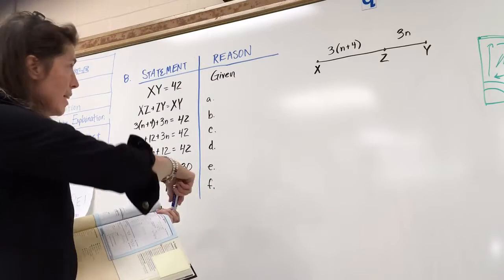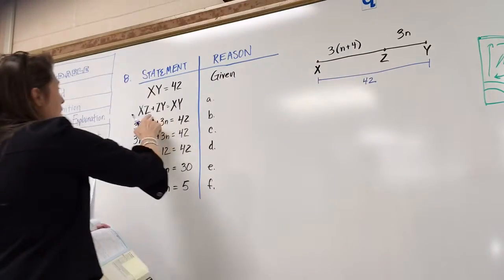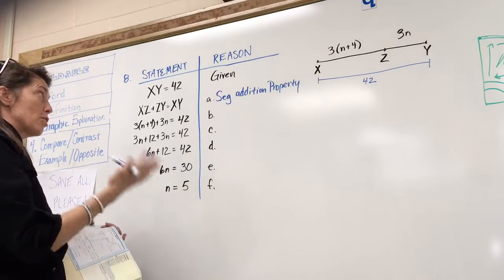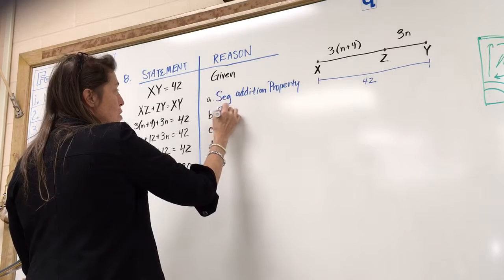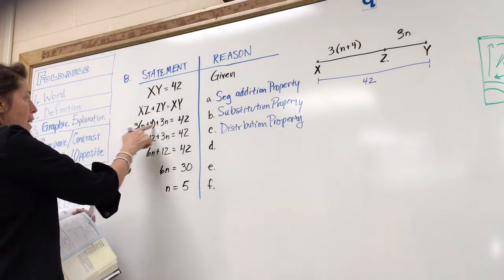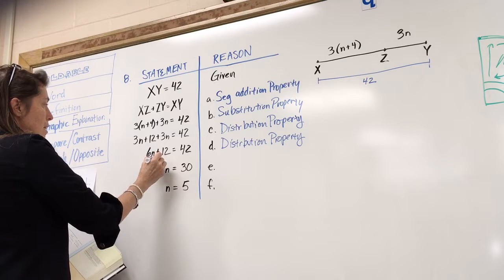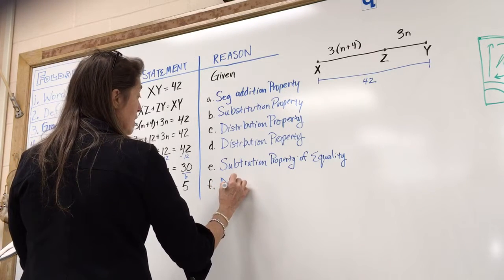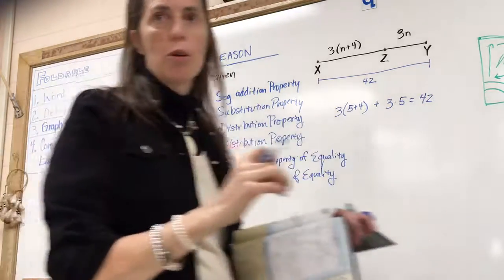P 117 problem number 8